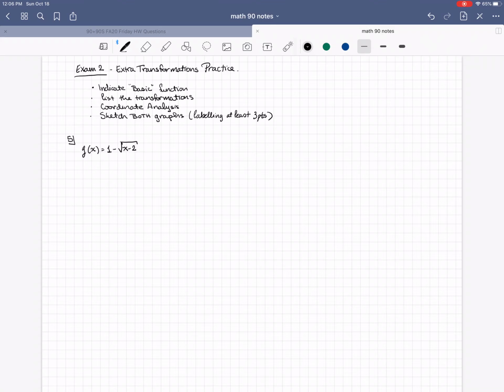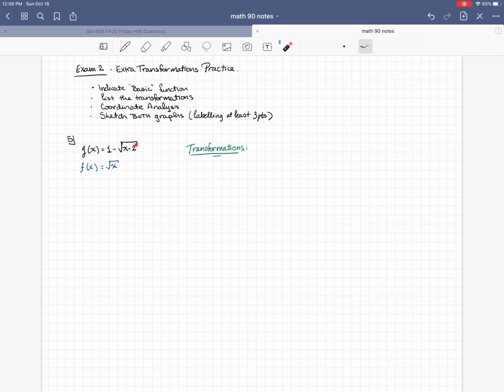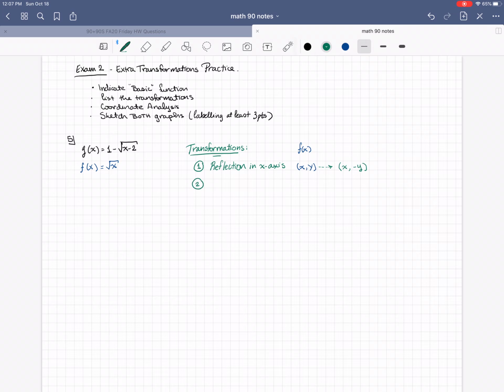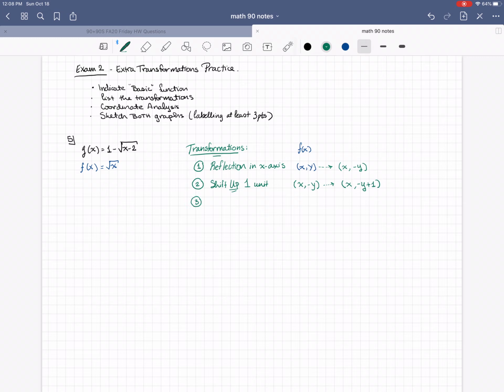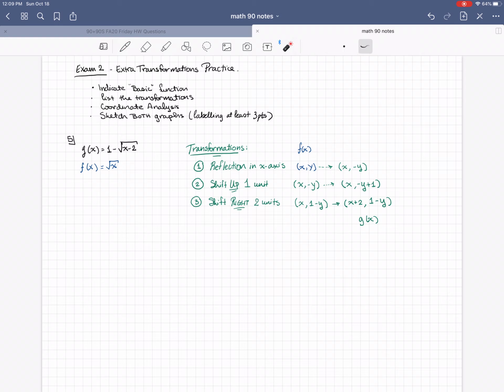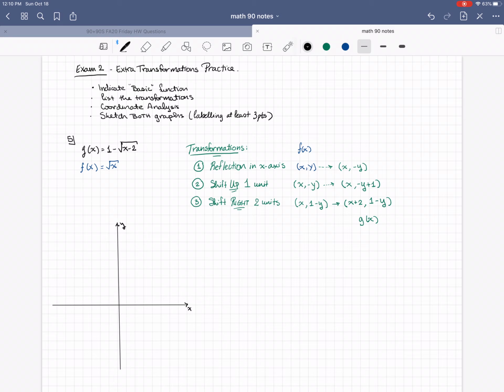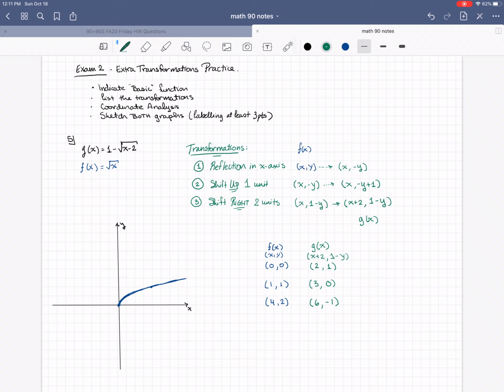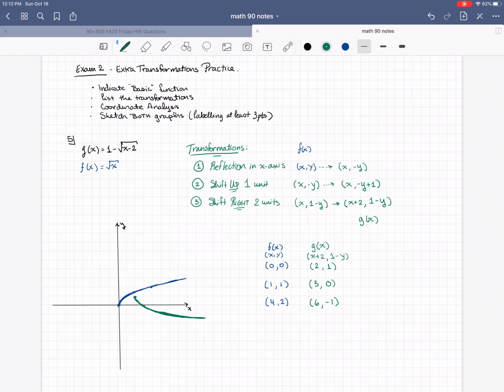Extra Transformations Practice Prob 5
5th of 8 transformations practice problems.